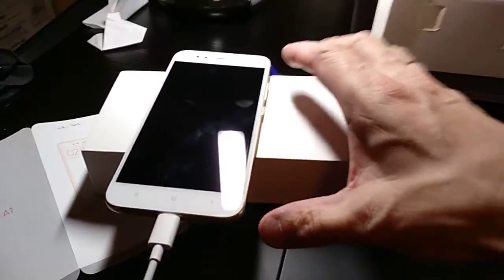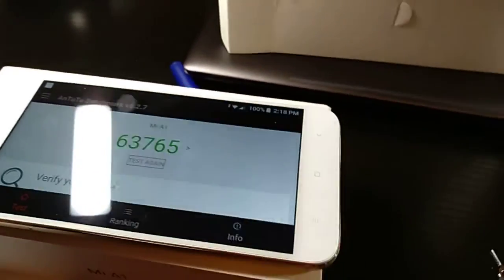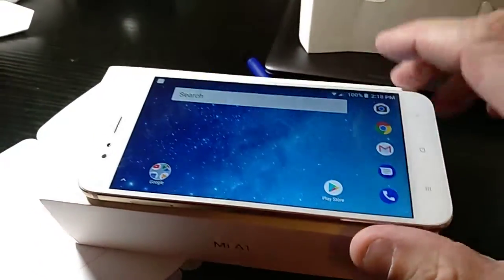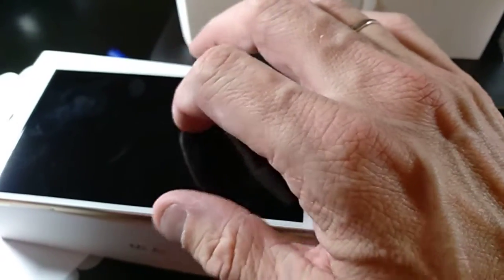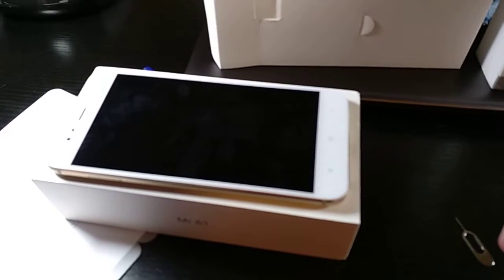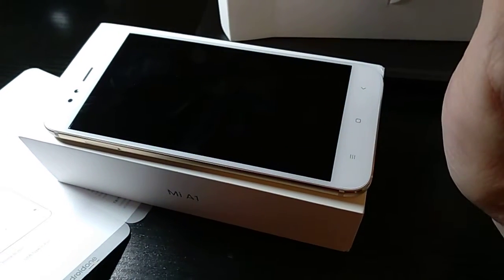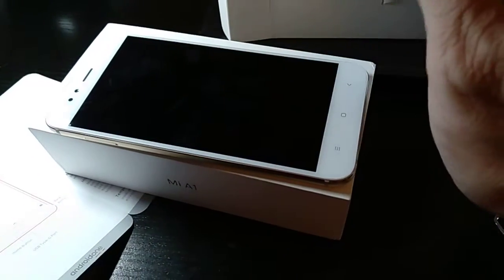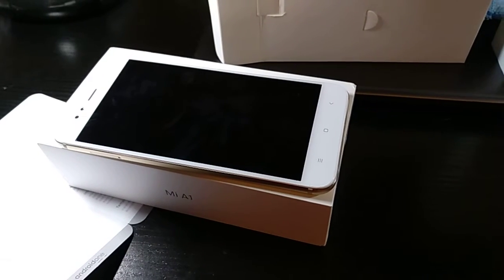Xiaomi Mi A1 initial review